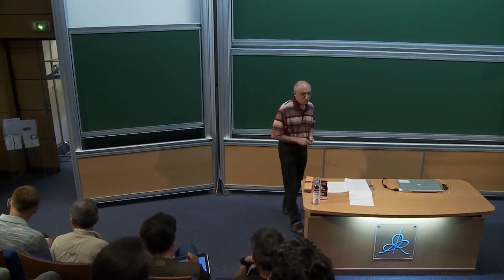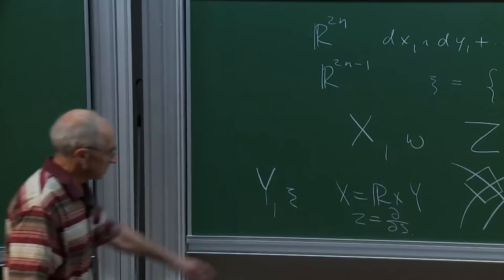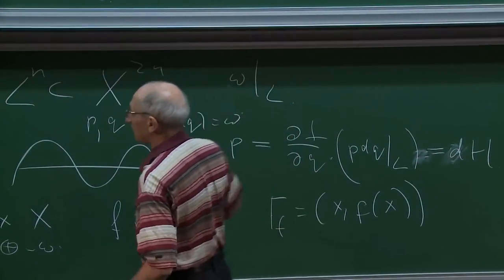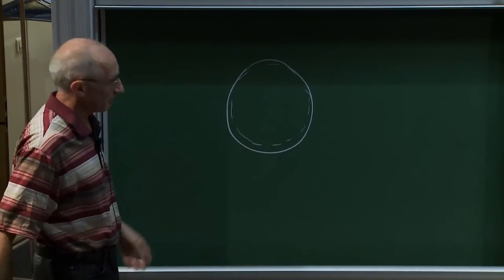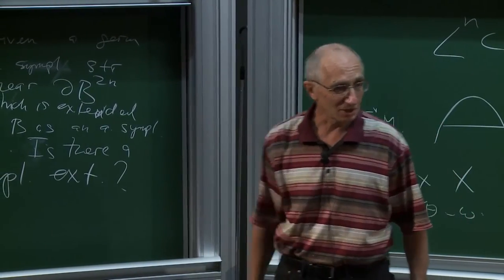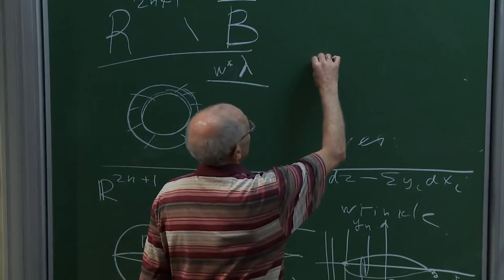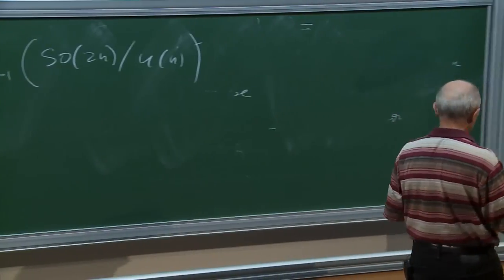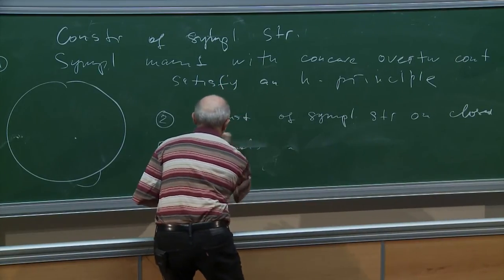Yakov Eliashberg - Limits of Symplectic Topology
Yakov ELIASHBERG (Stanford Univ., USA)